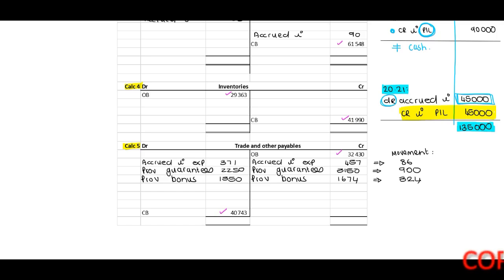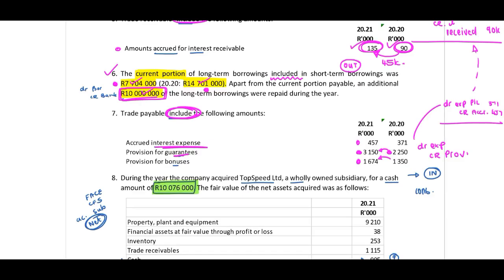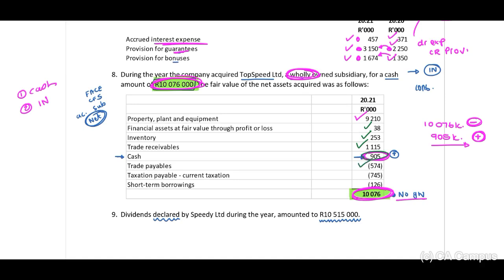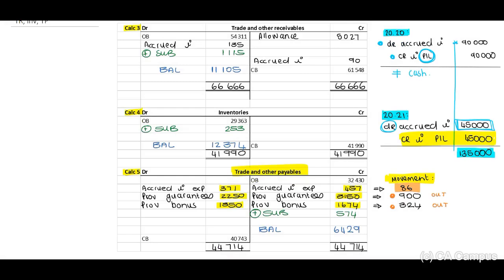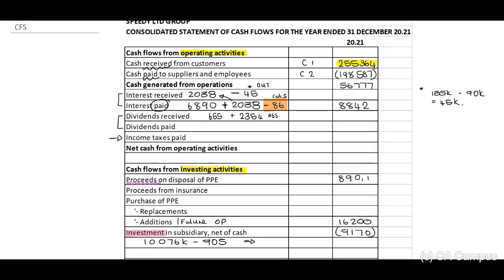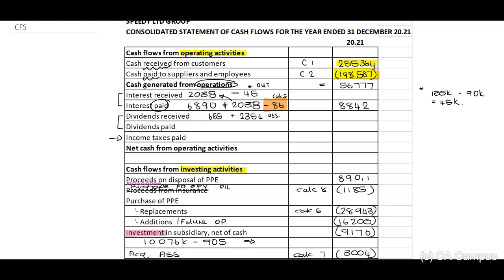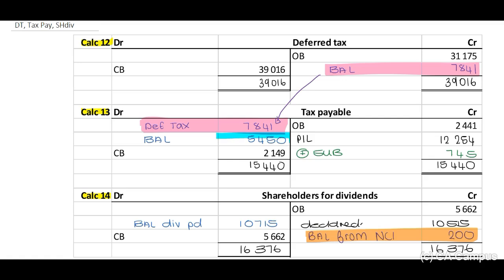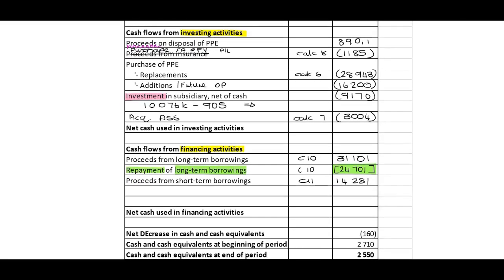IAS 7 - Speedy Ltd - Solution - Part 3 (16 Min)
Bianca Nel CA(SA) dives into IAS 7, covering preparation and analysis of cash flow statements.